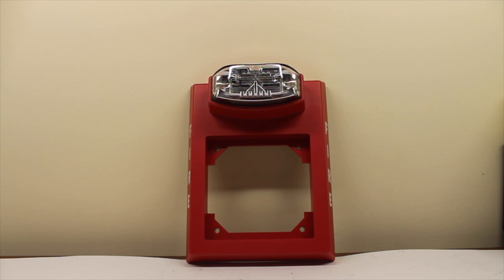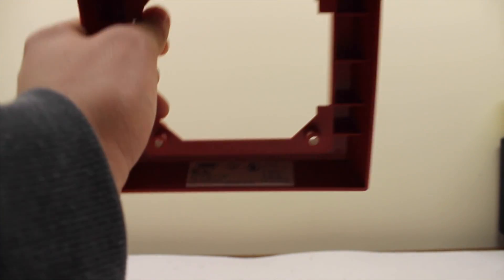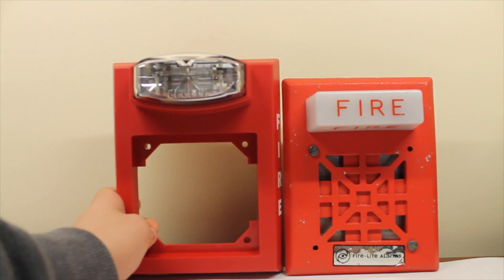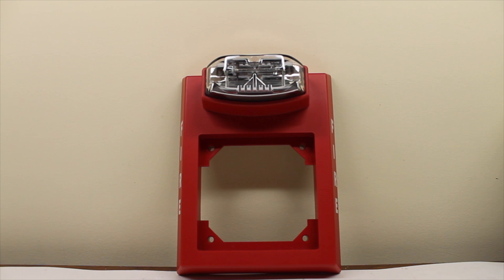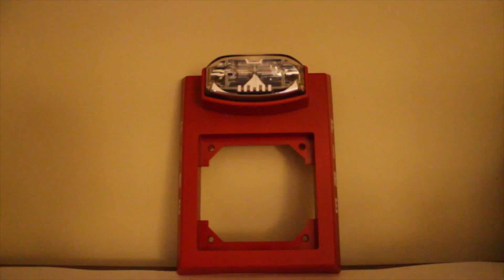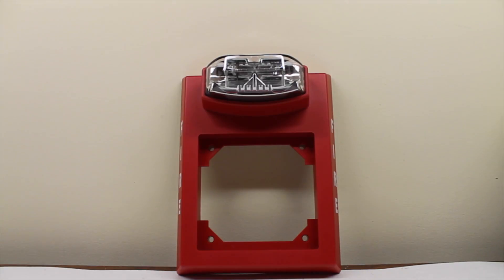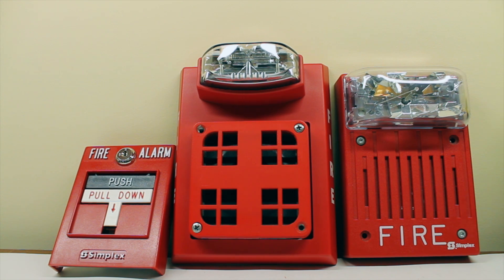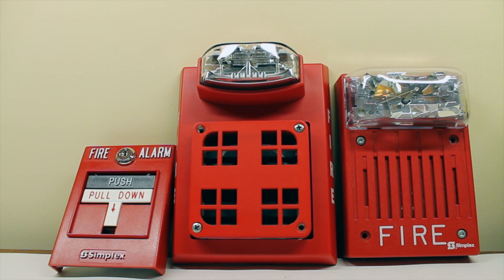System Sensor RP2415ADA Fire Alarm Retrofit Plate Overview/Demo/Test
As you will see, this video is going to be a little different from the rest of my fire alarm videos. This is my first "retrofit plate" demo, so I had no idea where to go with this, but did the best I could to produce something still alike my other works.

This unit is simply a SS24ADA series strobe (the STROBE unit itself) attached to a large plate with a 4x4 hole in it. This is designed to fit a MA sounder in the hole of this unit. Essentially, this becomes a MASS with a bigger footprint, designed to cover up an entire back box that a much bigger alarm would take.

We may recall bigger "flush mount alarms" such as a 7001 series unit, a 2903 or 4050 with some device attached to it, or even a Space Age Electronics AV series plate. For a 7001 or AV series, I believe that would mount in a big box with 4x4 mountings inside it, specifically designed for the alarm. Doing some quick research, I believe the model for the box the 7001 series would use is the FSB. For replacing a 2903, this could fit on the existing box, as long as there's an additional retrofit plate that has the 4x4 mountings on it. The existing box (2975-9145) only has screw holes on the top and bottom of the box itself (when used vertically), so an additional plate would be used to give 4x4 mounting capabilities to the box (not sure the model # or that).  I tried my best to explain here about this, you may have to Google some stuff to find out more, there may be something I may not even know about!

I try my best to show the capabilities of this unit showing a MASS unit and a horn on the plate. According to the retrofit plate unit's instructions (yes, I actually did make an effort to read them), it seems like the only intention is to have an MA sounder on there or a speaker (V400 series), however, this proves that anything else is possible with this unit, as long as the horn does not protrude the strobe from a certain depth. I haven't seen any use of this particular unit yet, so I don't know everything. If anyone has seen any setup like this, let me know!

1: It is a FELONY to pull a fire alarm in public, unless there is actually a fire or other emergency. However, this is being activated in a controlled and legal environment. No fire departments were called when activating the alarm.

2: This video contains flashing lights from a strobe. Those prone to seizures from flashing lights SHOULD NOT WATCH THIS VIDEO.

3: Any retrofit designs you see here are simply EXPERIMENTAL in my own controlled environment. In NO WAY am I tampering with any actual life safety systems in use. Furthermore, this is just my personal experiment. I am not a fire alarm system designer, just simply an enthusiast with a wild "imagination."

I AM NOT responsible for any legal damages done for pulling a false alarm, unauthorized tampering with any life safety systems, or for any seizures. These are your decisions, not mine.